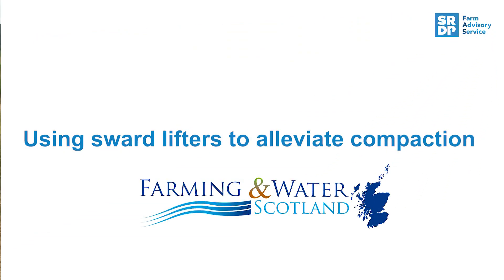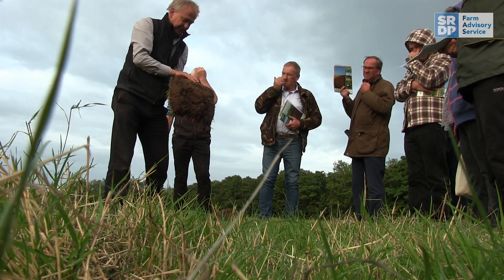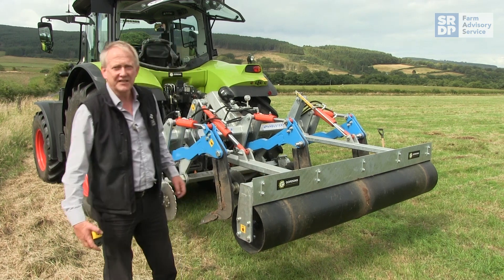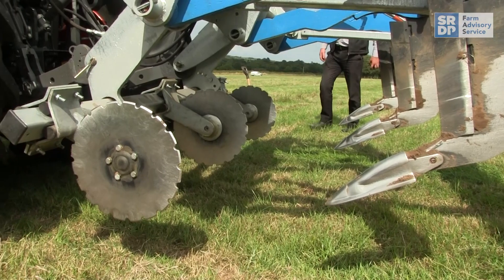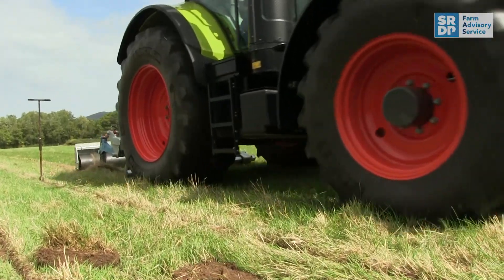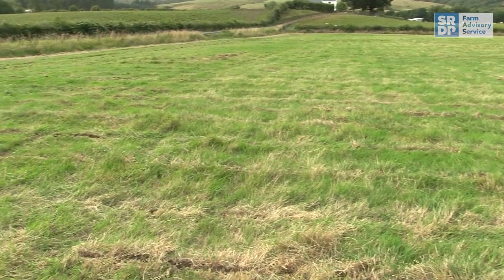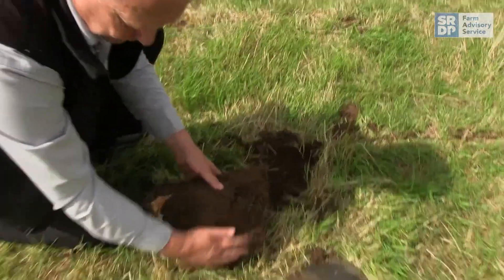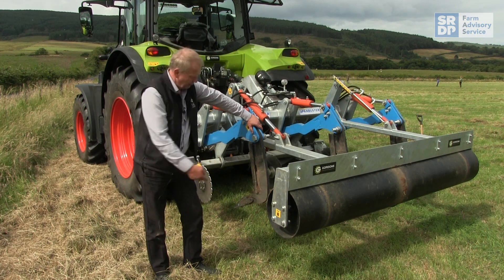Using sward lifters to alleviate compaction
Seamus Donnelly, an agricultural consultant who specialises in soils and compaction, was a key speaker at a meeting on Arran focussing on managing water and drainage on the farm.  In this video, Seamus discusses the use of sward lifters as a management tool to help alleviate soil compaction, but he stresses the importance of knowing where your problems are within your soil profile before use.